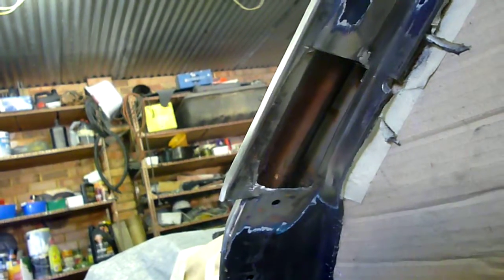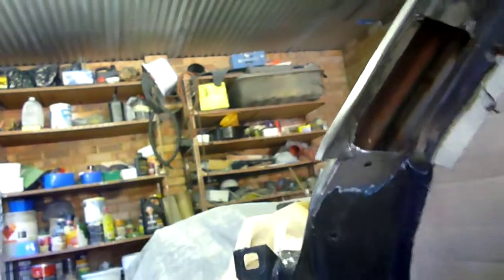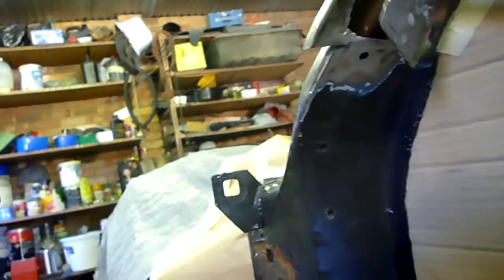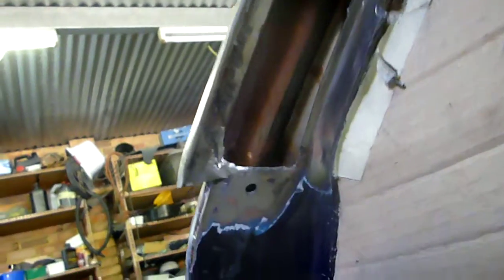XA FALCON RESTORATION PART 31